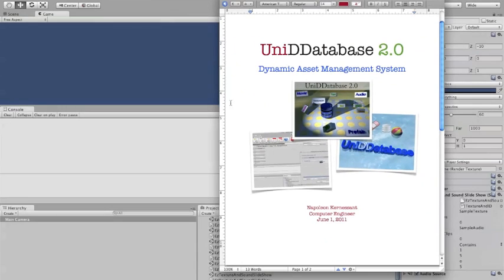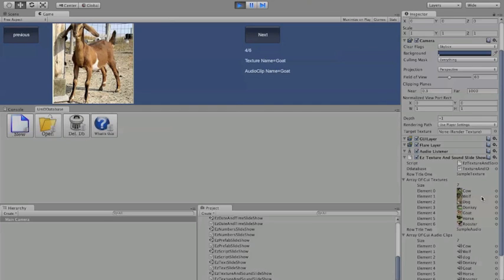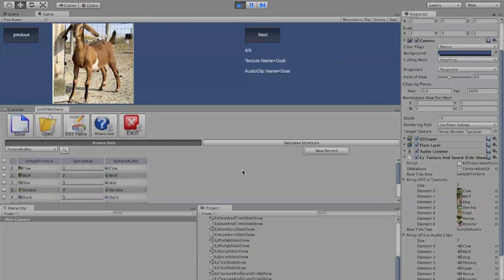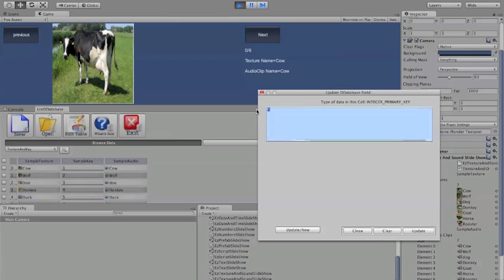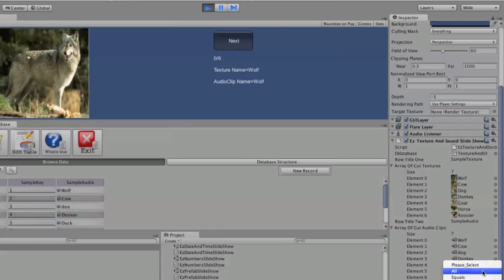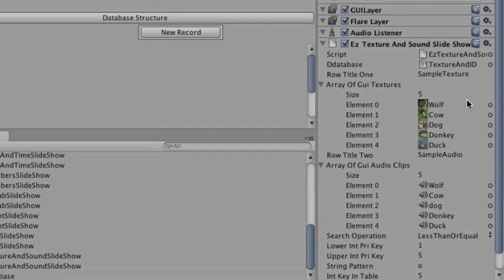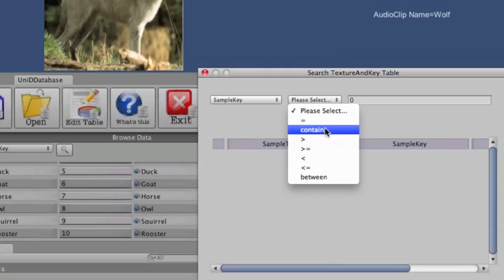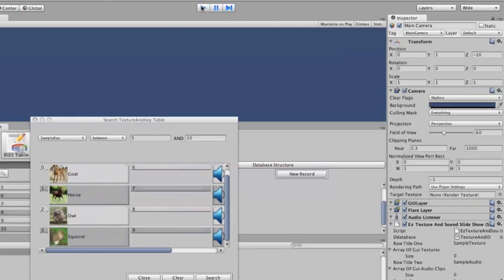UniDDatabase Video 1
Dynamic Asset Management System

UniDDatabase 2.0 is the only dynamic Asset Management system that will work for all platforms and require zero configuration. uniDDatabase is for both Unity Indie and Unity Pro users. Just submitted to asset store.
100% compatibility wity Unity
Access any amount of data in a row with one line of code.
Combine any number of "ddatabases" to build unique and powerful games
Low draw calls.
Changes made in preview mode will get save permanently.
Will search 1000 rows of data in 0.193 milliseconds.
Will export with standard Unity Export(So there is Zero configuration required)
Get the object or an Object reference.
Very easy to use, low learning curve.
Full inspector support
Free Sample demonstrations and templates